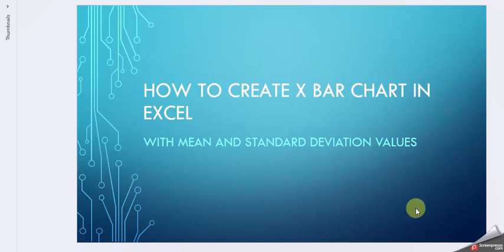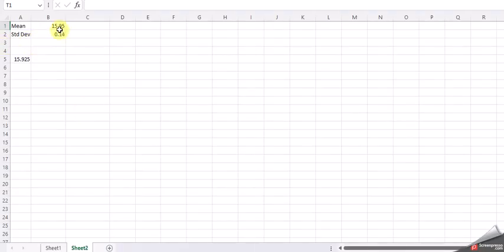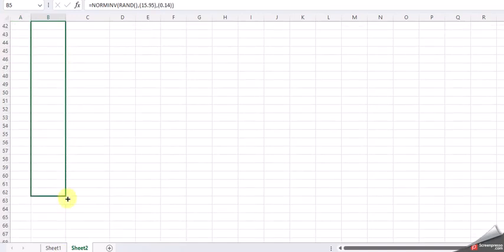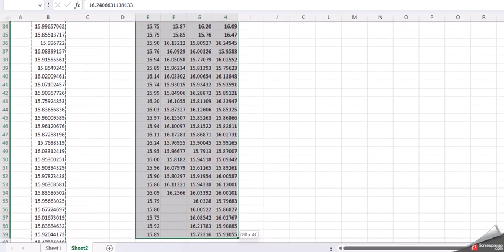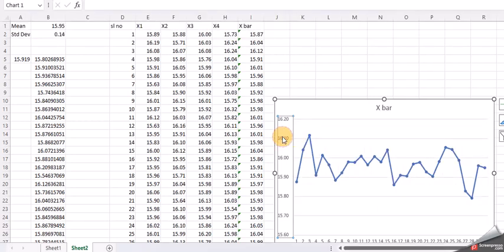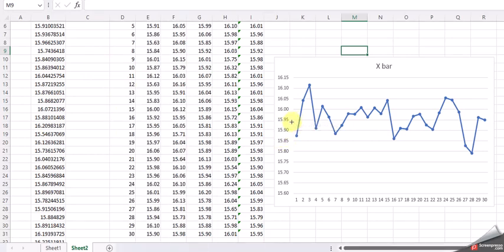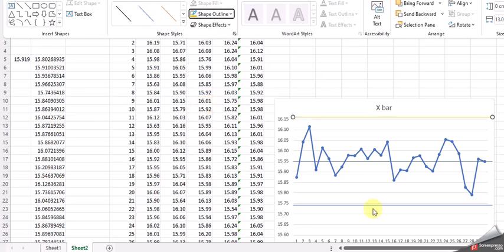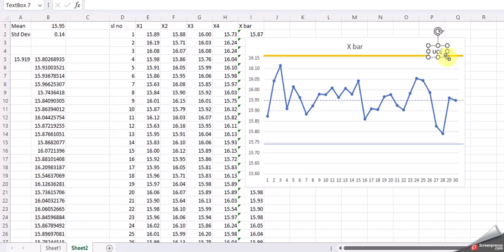How to create X bar chart in Excel- with mean and standard deviations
Excel magic How to create X bar chart in Excel- with  mean and standard deviations